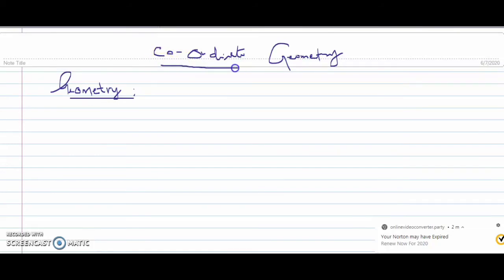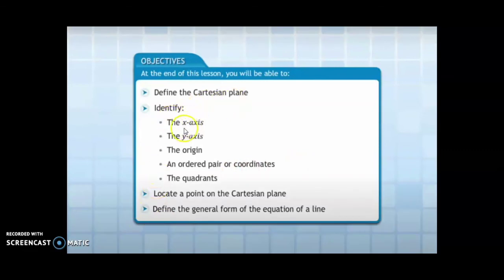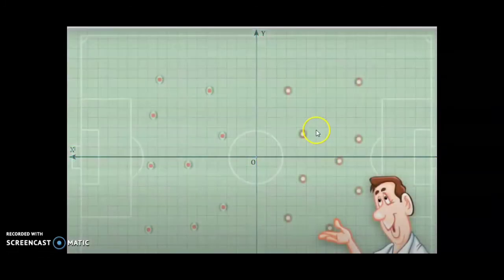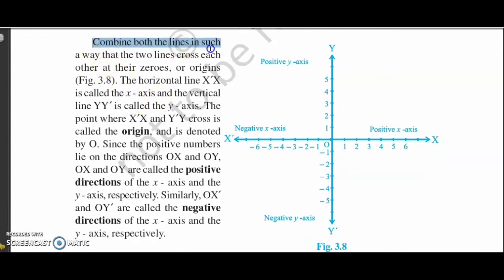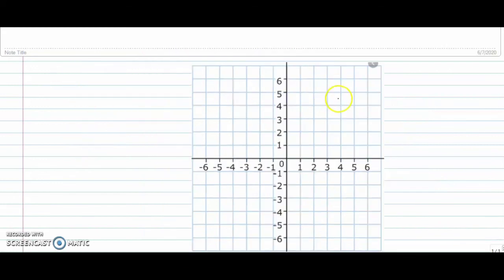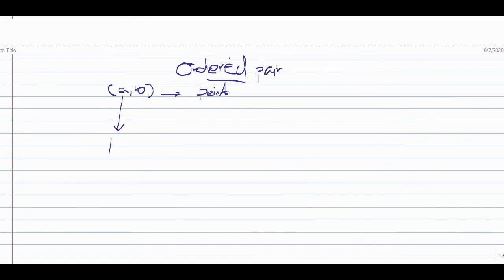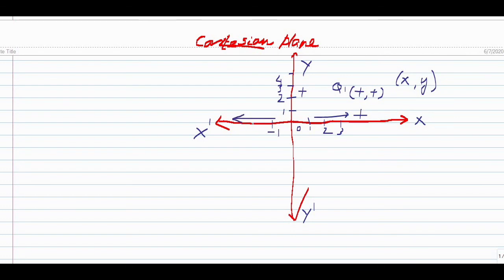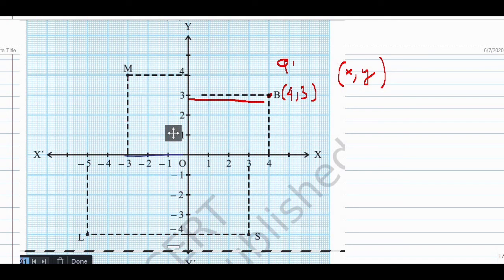CBSE GRADE 9- COORDINATE GEOMETRY